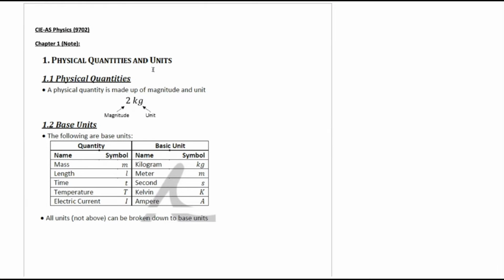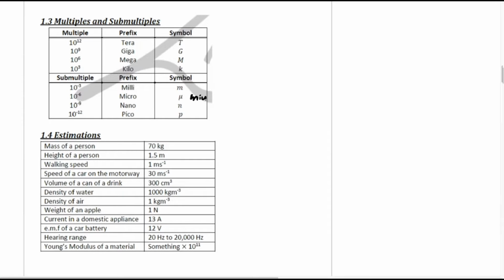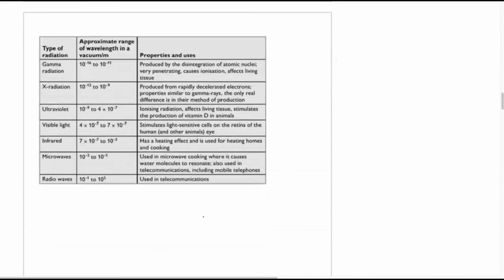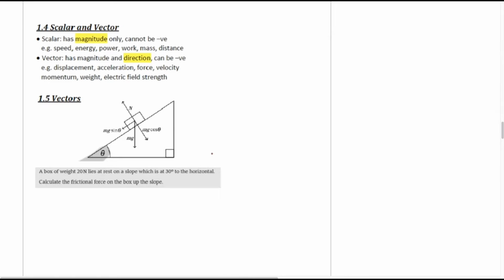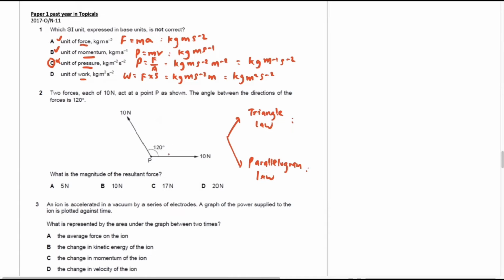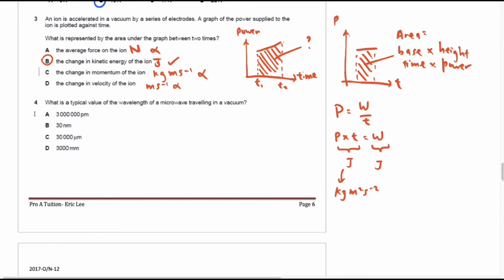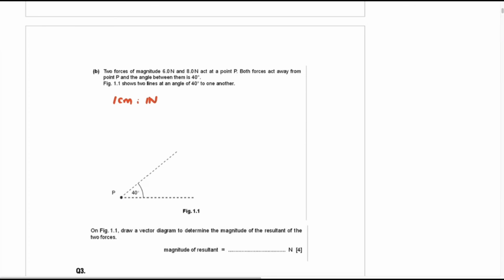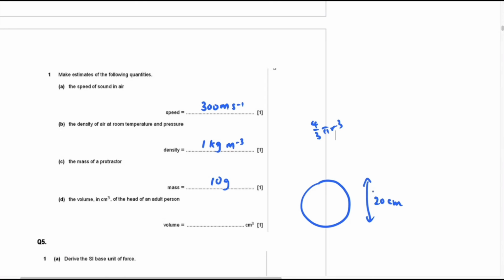9702 CAIE AS Physics 1. Physical quantities and units (Part 1)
1.1 Physical quantities. 1.2 SI Units. 1.4 Scalar and Vectors